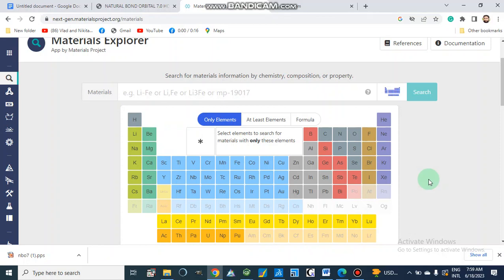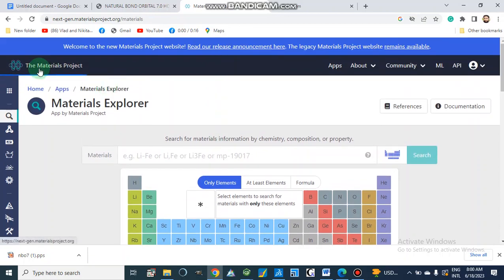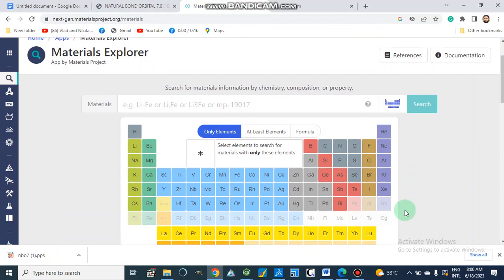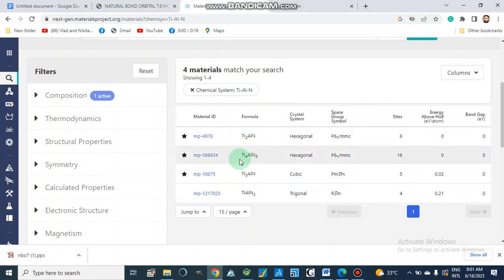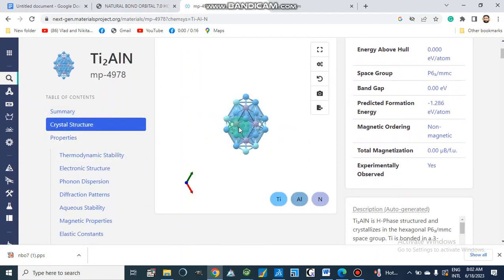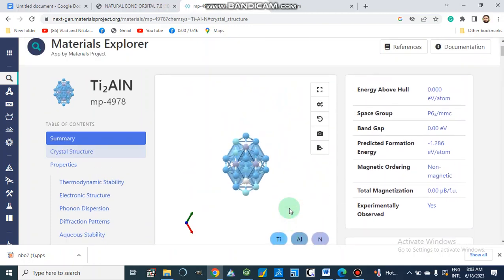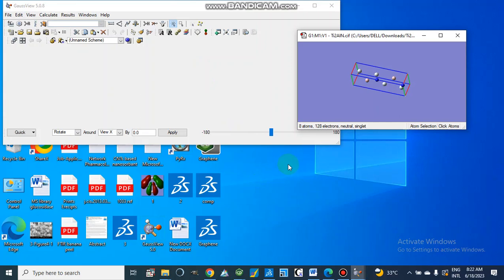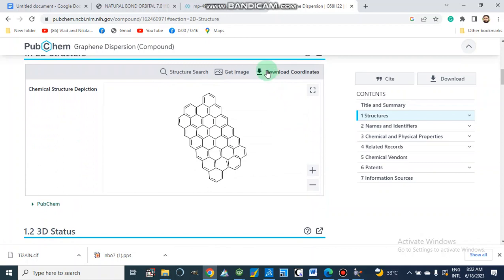Materials Explorer|Crystal Structure|Graphene|Gaussian|Materials studio|DFT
How can crystal structures be obtained from different materials, compounds, and salts using material explorer and pubChem tools for DFT calculations, energy minimization, and adsorption studies using Gaussian and Material Studio software? chemistry crystals @MajidAli2020